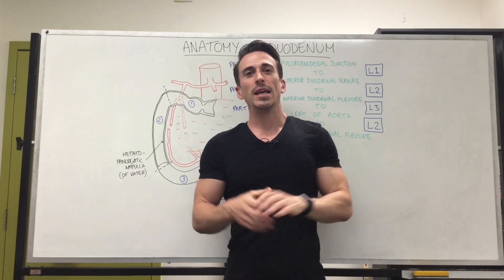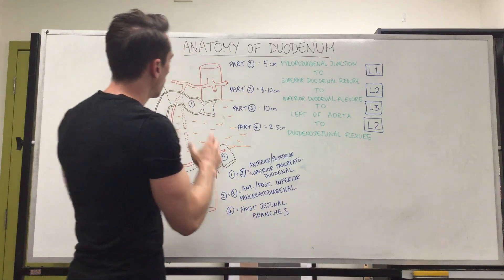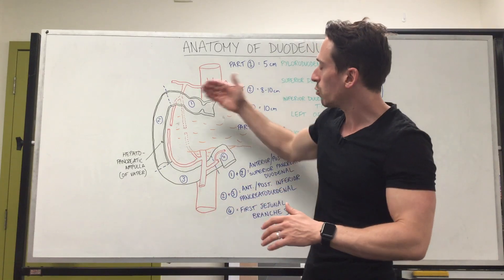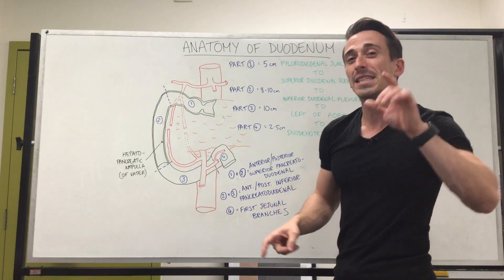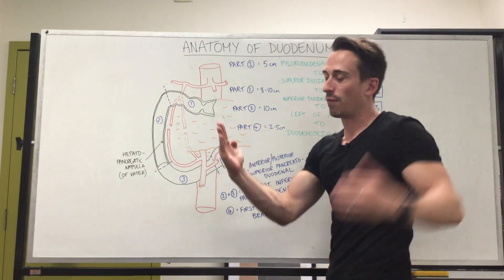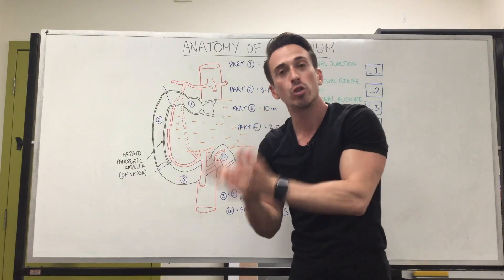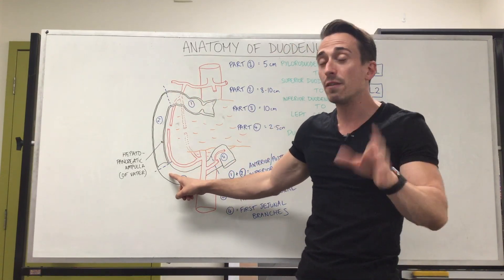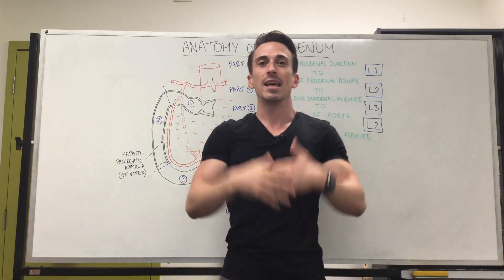Duodenum | Small Intestine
In this video, Dr Mike outlines the four segments of the duodenum and their anatomical and functional significance.